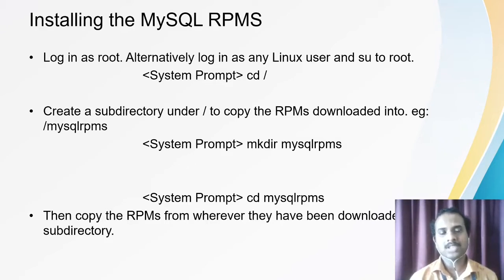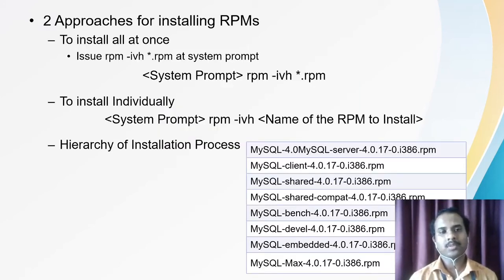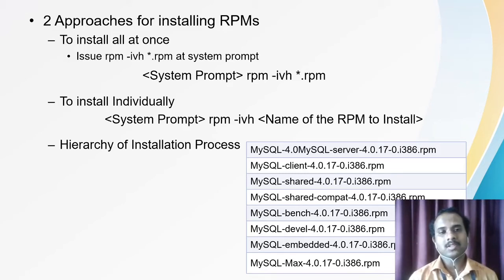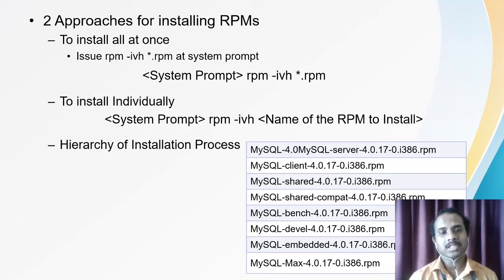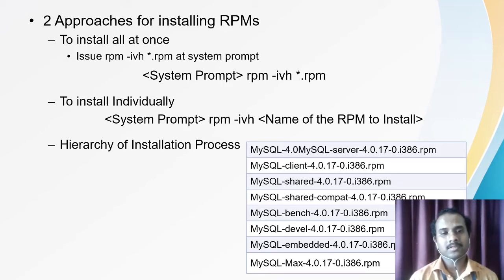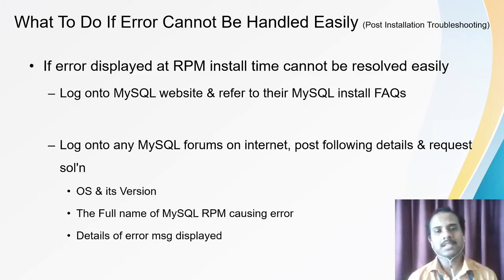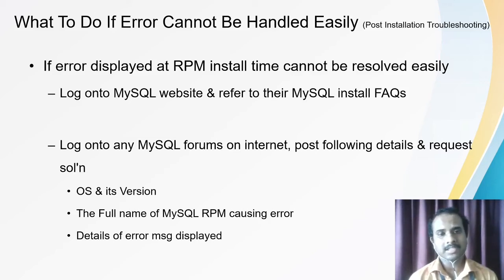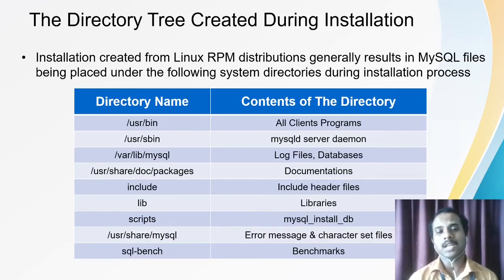5 Semester - LAMP Technology : Installing MySQL 4 0 2